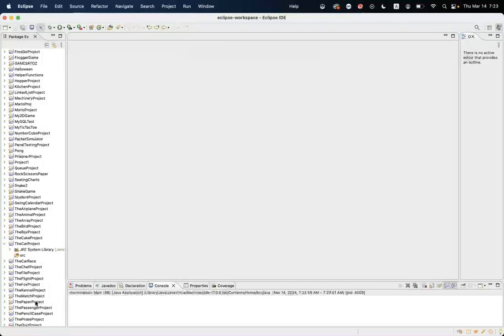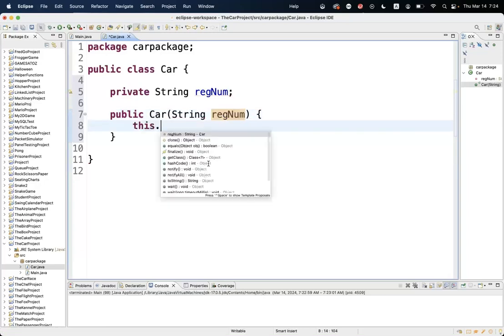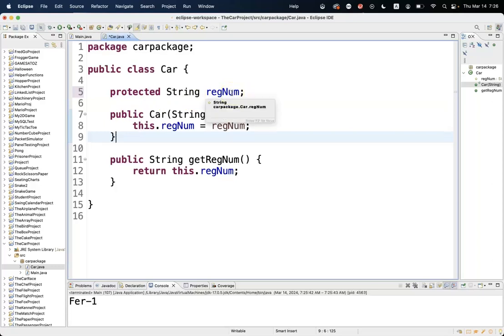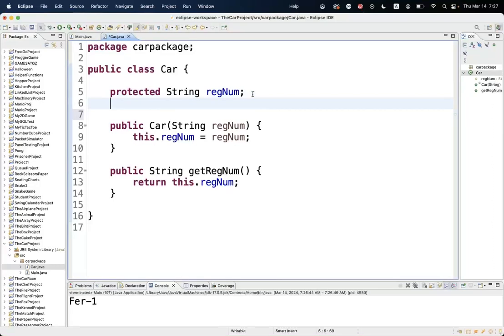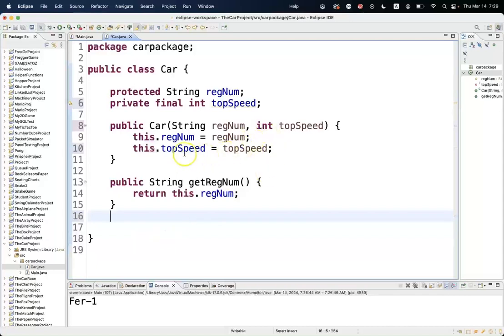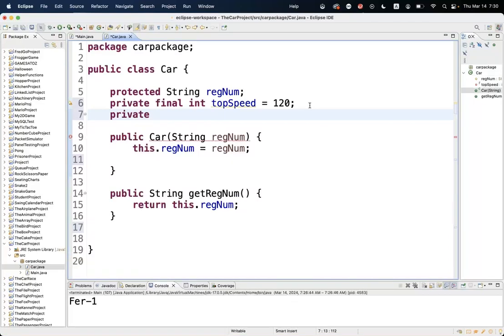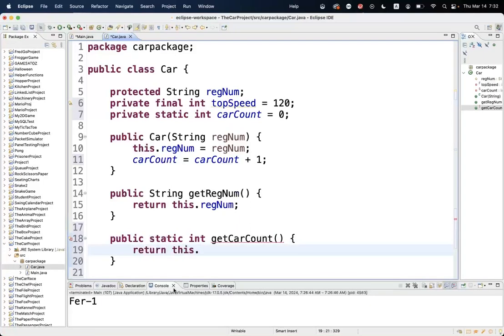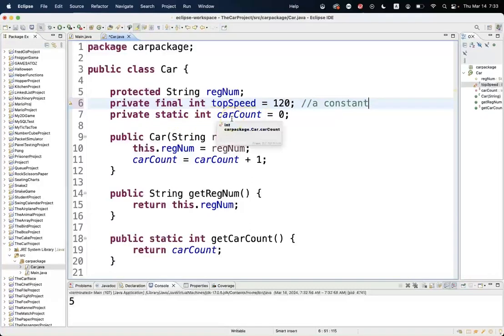Intro to Java modifiers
A video covering final, protected and static modifiers in Java